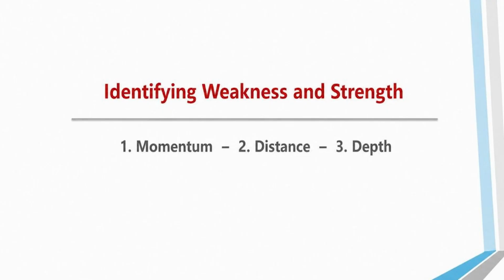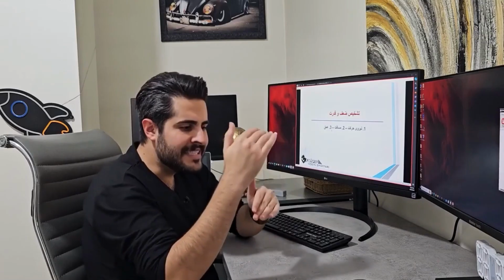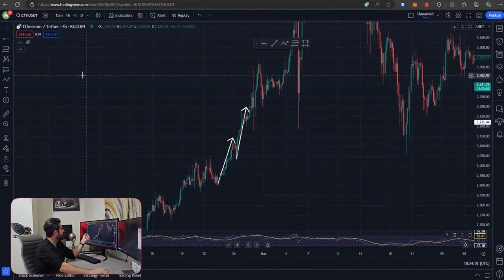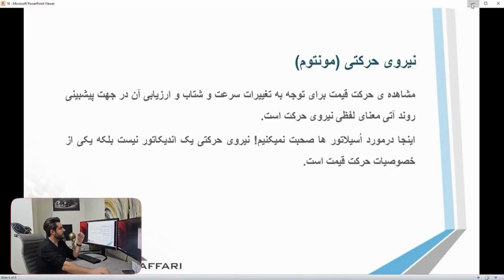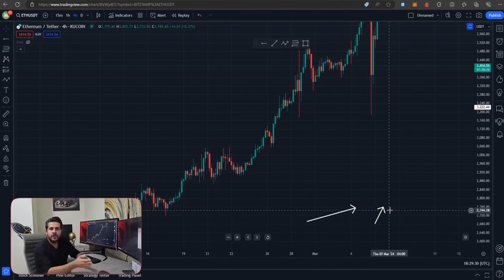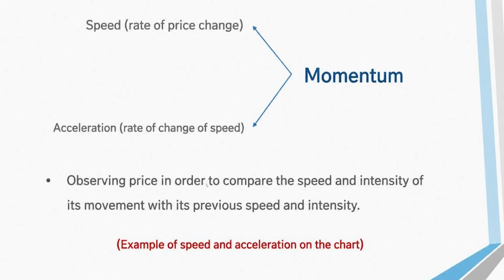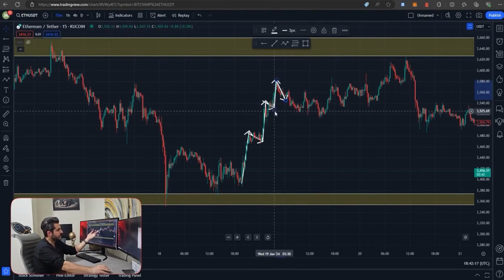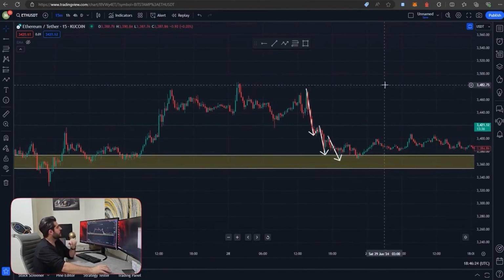Price Action Trading EP6 | Is Your Trade Running Out of Steam? How to Check Price Intensity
Stop guessing market direction and start using price action strategy to measure the intensity of current trends.

Most traders struggle because they look at price in isolation without understanding the mechanics behind it. This session breaks down how to use market momentum and trading acceleration to read the intent of the buyers and sellers. We move beyond simple support and resistance, teaching you how to evaluate the speed of moves through distance and depth. By learning to compare the intensity of price swings, you can objectively determine if a move has the fuel to continue or if it is running out of steam.

This framework is designed for traders who want to stop relying on lagging indicators and start predicting trends by reading the raw chart data. We apply these concepts to various market examples, giving you a clear method to judge the strength of the current price action. You will learn to spot the subtle shifts in behavior that precede trend reversals or continuations, providing a more disciplined approach to your daily analysis.

chapters :

00:00 Introduction: Identifying Trend Strength and Weakness
02:50 The Market Moves in the Direction of Strength
03:29 Key Measures of Trend Strength and Weakness
06:14 Understanding Price Movement Distance and Depth
09:24 Momentum, Speed, and Acceleration
15:28 Analyzing Acceleration on the Chart
17:08 Multi-Timeframe Analysis Framework
22:13 Comparing the Strength of Price Swings
24:17 Using Momentum at Support and Resistance Levels
27:10 Practice, Final Tips, and Summary